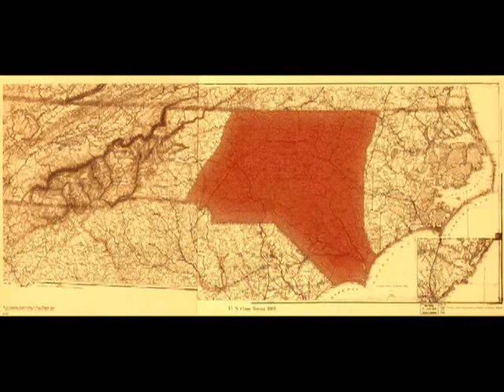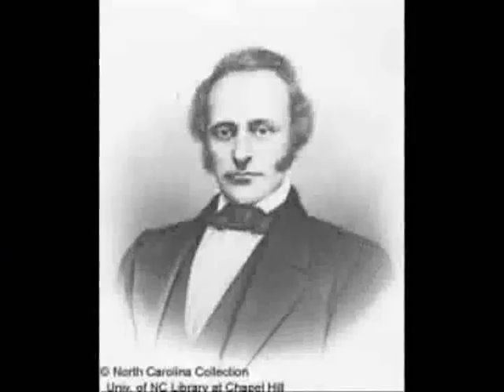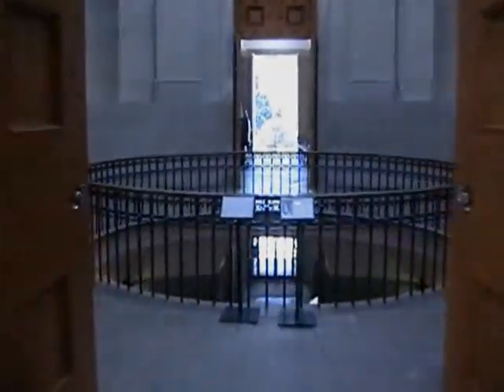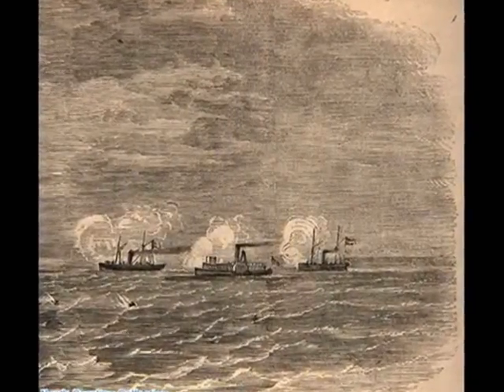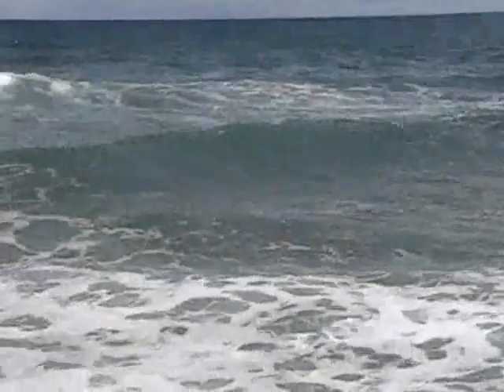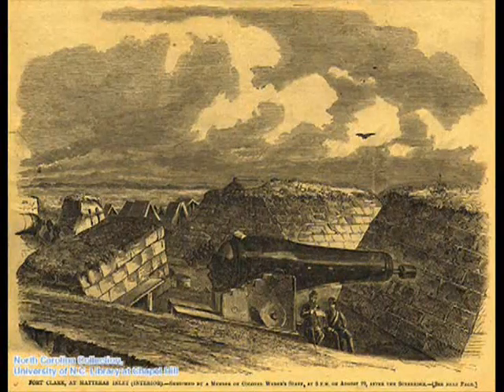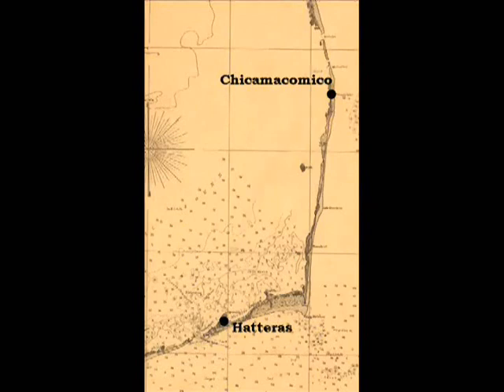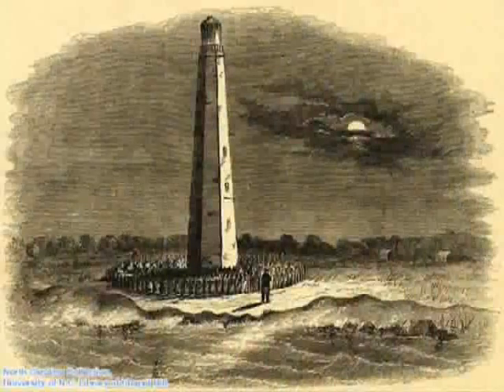The Civil War in North Carolina Chpt. 1: Opening Shots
Documentary on the American Civil War in North Carolina. Chapter covers the secession of North Carolina, the Hatteras Expedition and the Chicamacomico Races. Part 2 of 15.